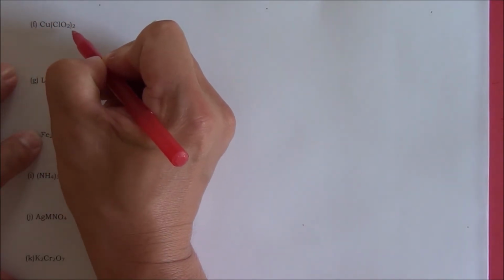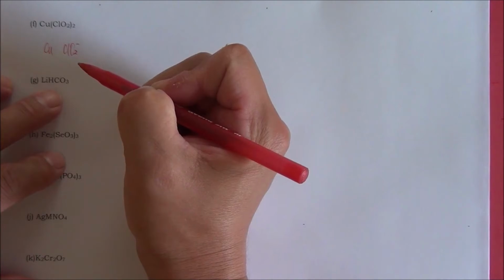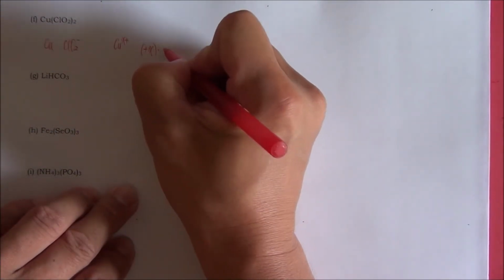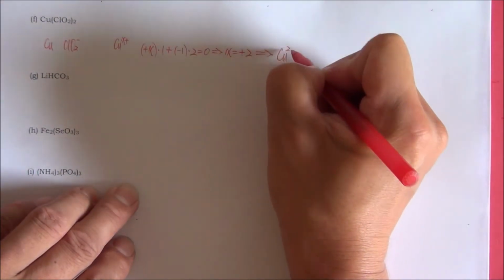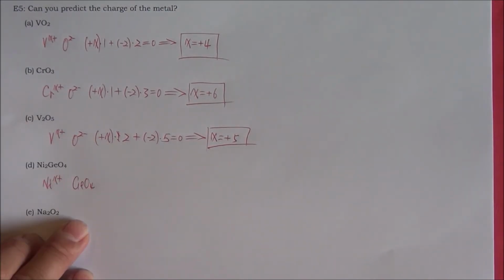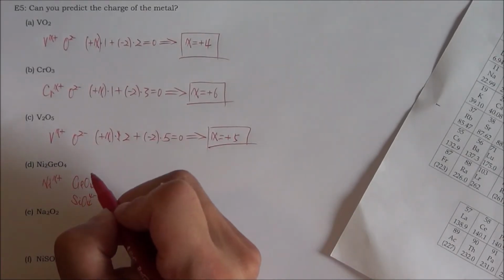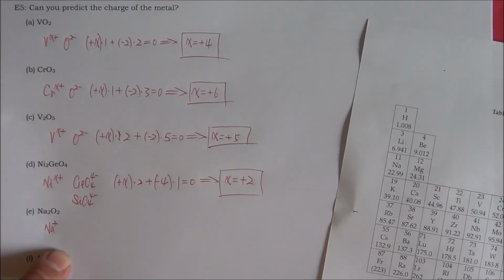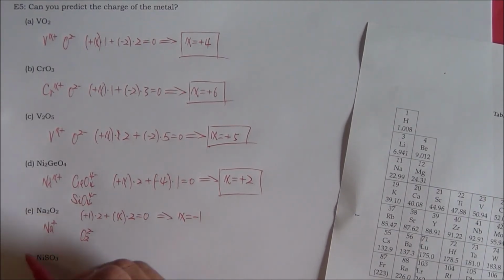Ionic formula part 4 & 5, calculate the charge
This video teaches you how to calculate the charge of a cation or the charge of an anion of an ionic compound.